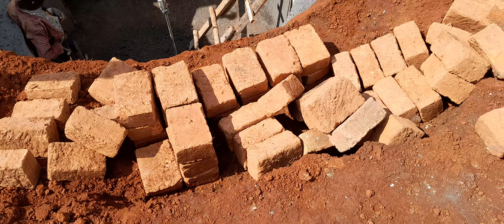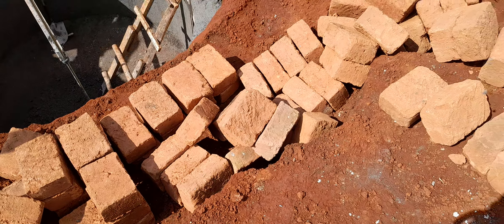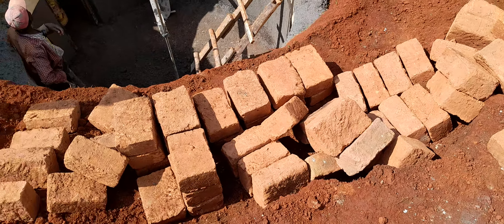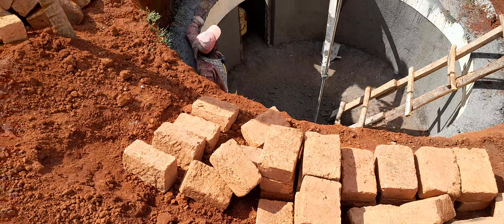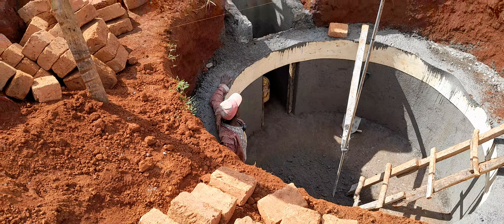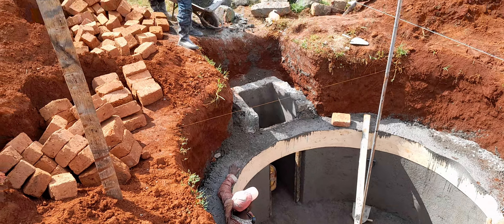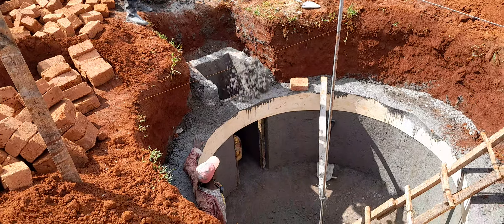preparation for the construction of a 12m³ biogas gas holder (dome) in kipsamoite nandi County